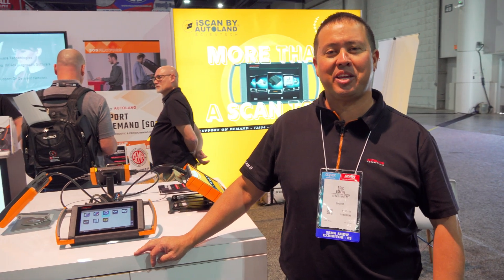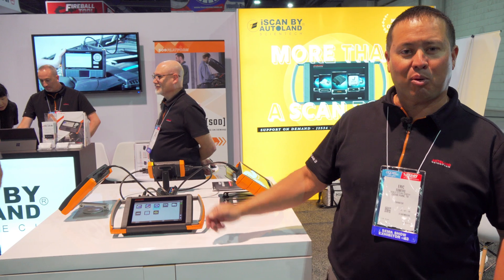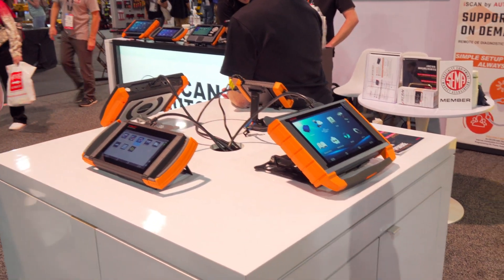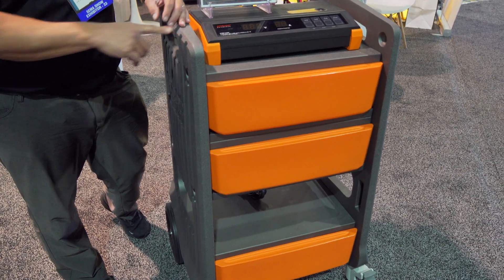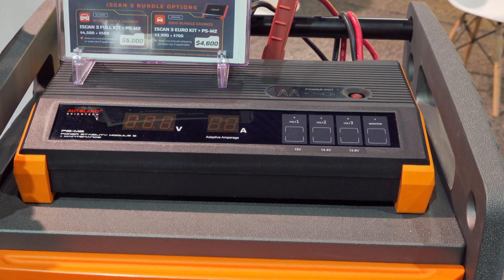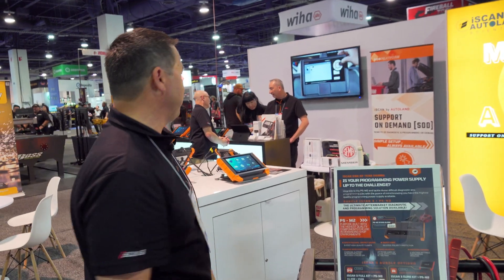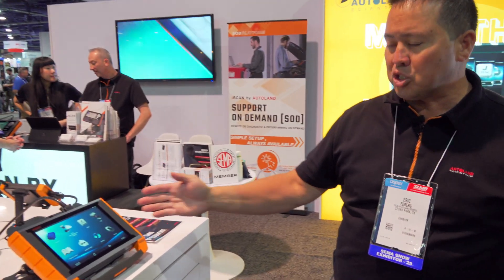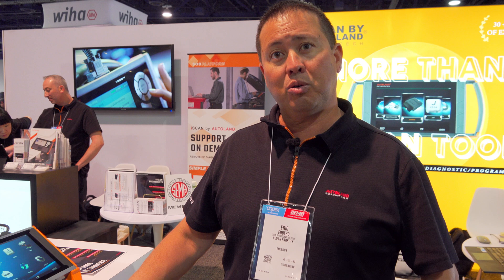Autoland’s iSCAN: Harnessing Auto Tech w/ Advanced Scan Tools and Support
Facebook.com/supermariodiagnostics